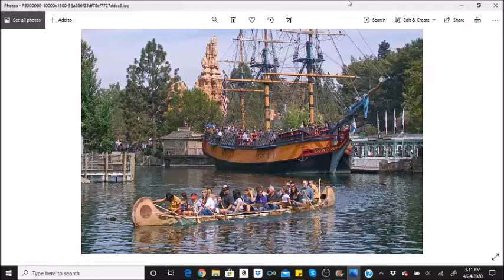Fun Facts: Davy Crockett Explorer Canoes Attraction